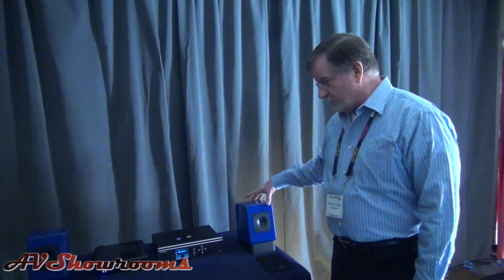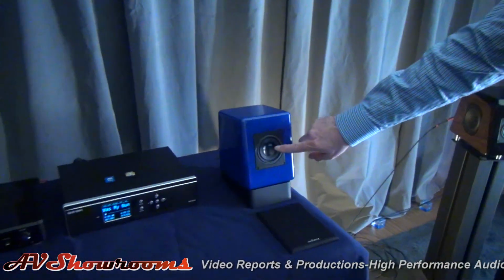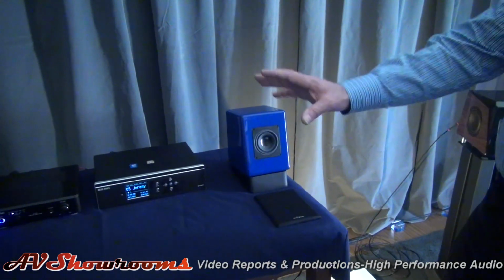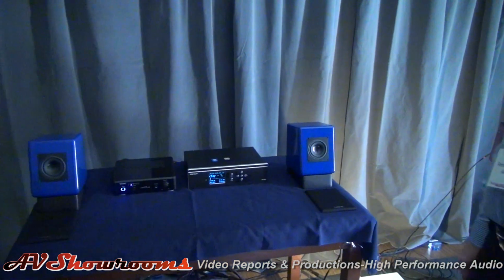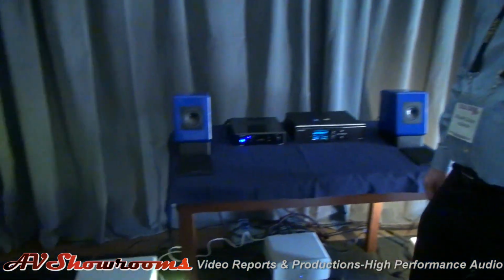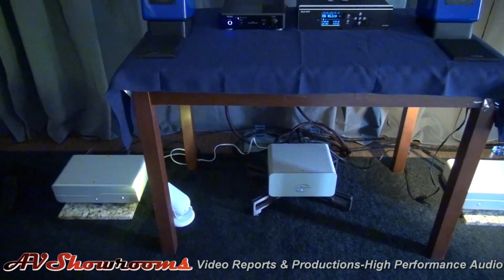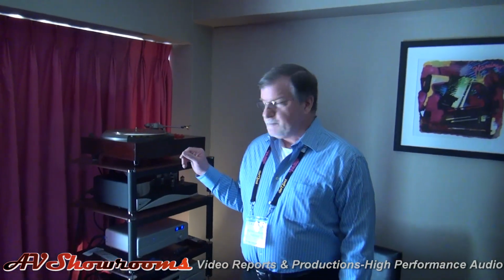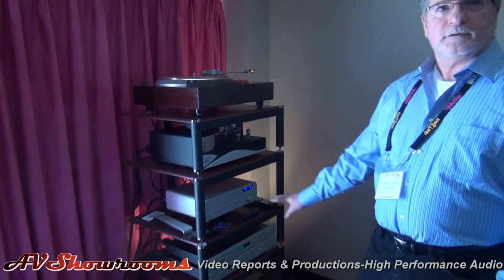Audience LLC, Audio Cables, Power Conditioners, Loudspeakers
About Audience:
Audience is a highly respected American electronics company whose objective is to build the finest possible high performance audio components. Audience is not another “me too” manufacturer. It is a leader and trend setter in its unique approach to product design, execution and craftsmanship. Audience is also respected for its business integrity and dedication to its customers. Every employee at Audience strives to improve and push the limits of technology while embracing the human element in all that they do.